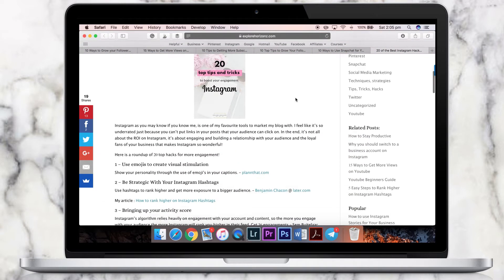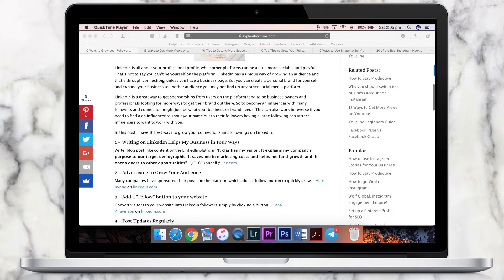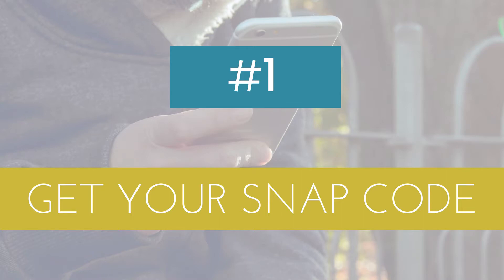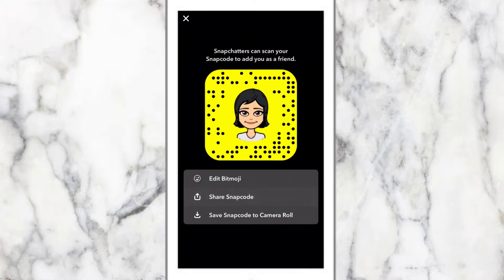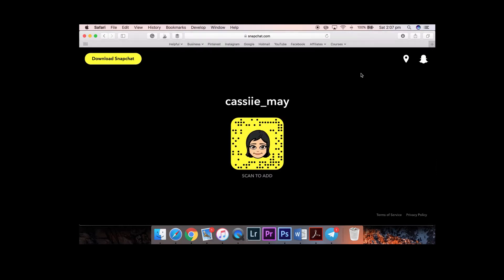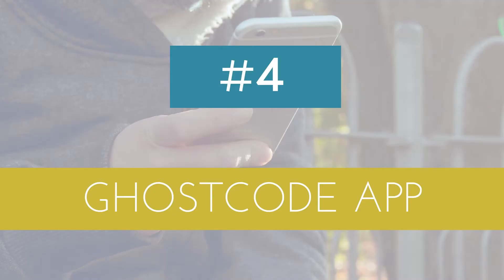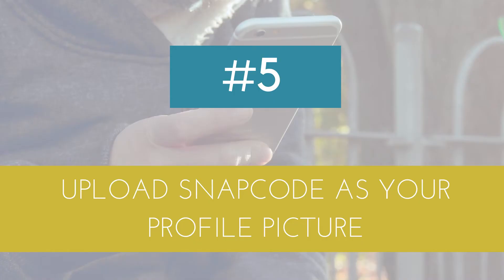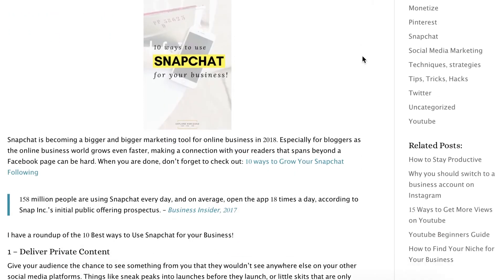How to get more followers on Snapchat | Top 5 ways to gain more viewers on Snapchat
What you will learn in this video:
- Top 5 ways to get more followers on Snapchat

Pin this video: (coming soon)

How I grew my account to over 10k - FREE 7 Day Instagram Growth Challenge